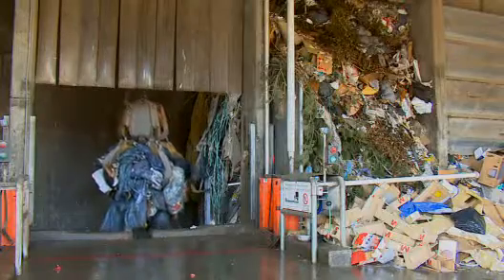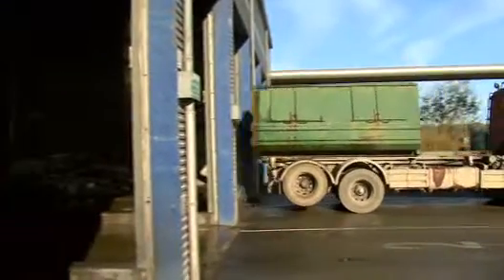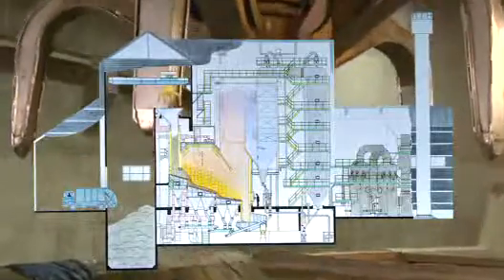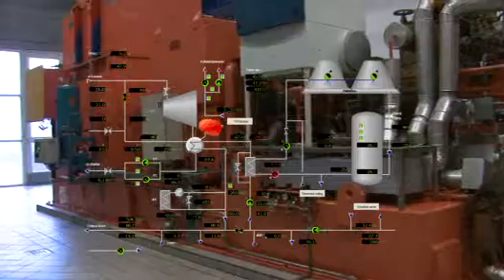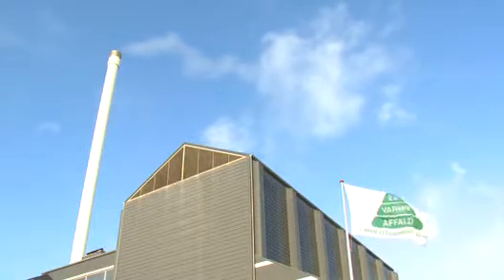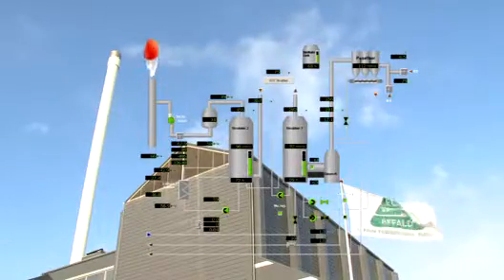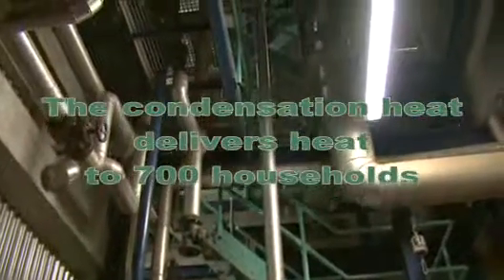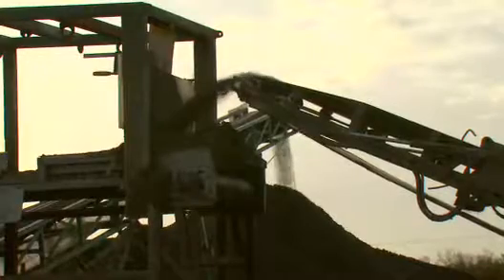KVVT UK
Affaldshåndtering KVVT - UK